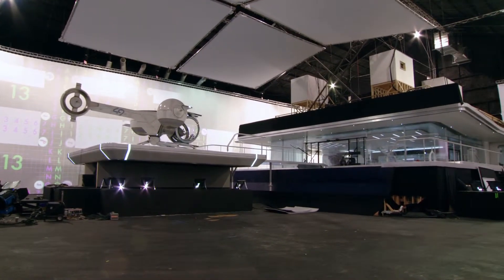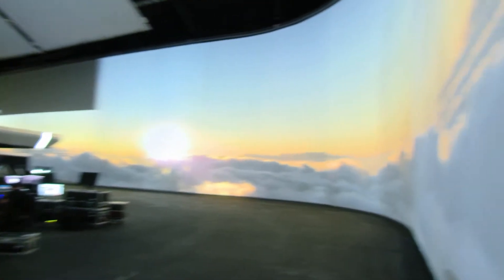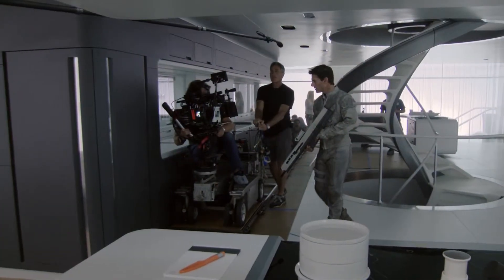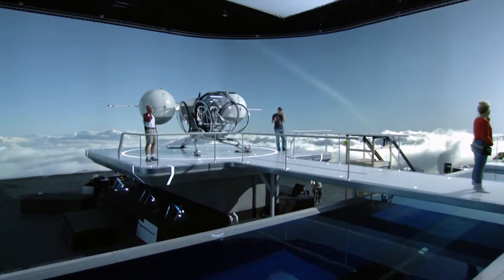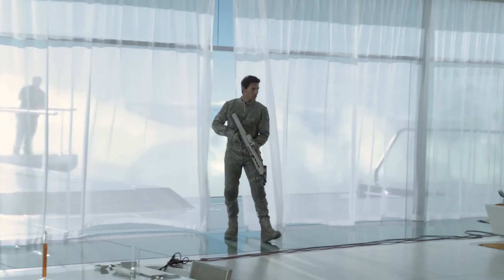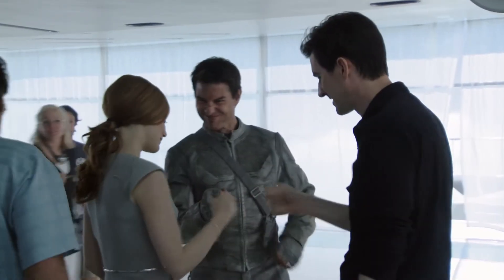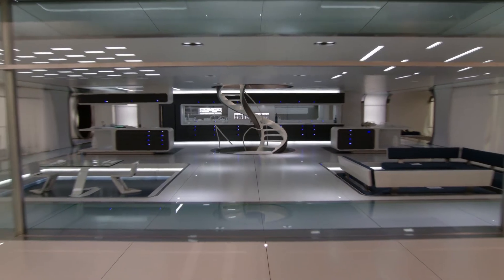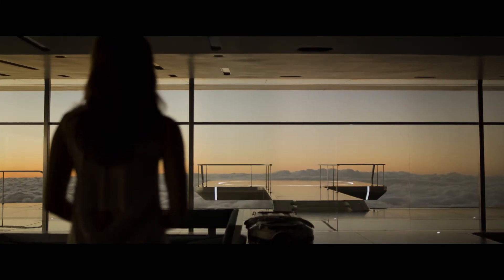OBLIVION Sky Tower Featurette [1080p] - InCinemas 11 April 2013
OBLIVION is rated PG13 (Some Violence and Coarse Language) and opens in Singapore theatres on 11 April 2013.

Synopsis:
Jack Harper (Cruise) is one of the last few drone repairmen stationed on Earth.

Video Courtesy Of: United International Pictures